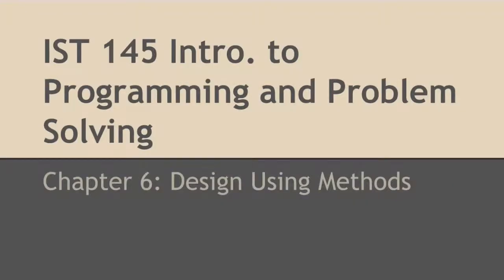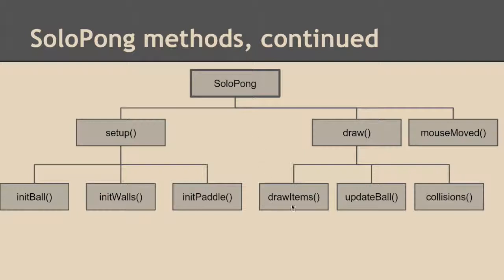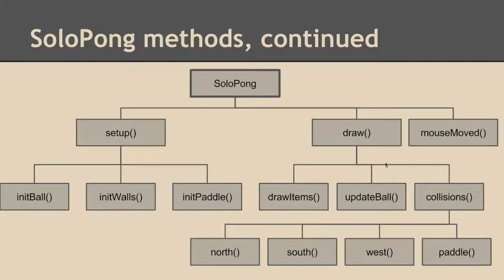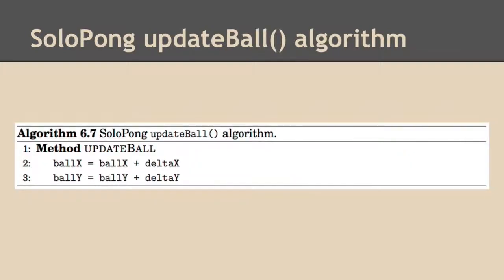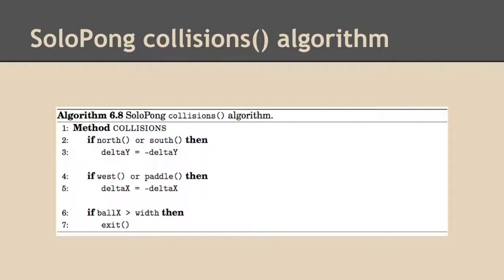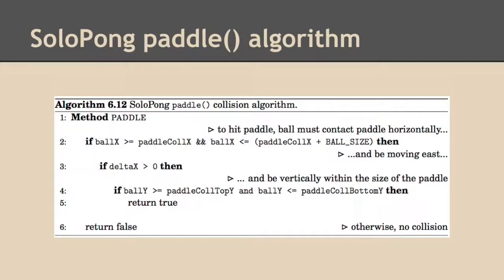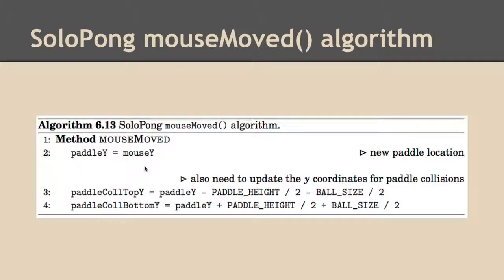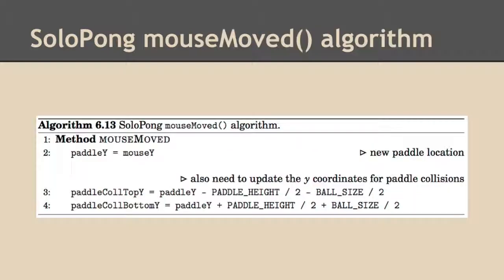Chapter 6, part 5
This video covers the top-down decomposition of the SoloPong draw() and mouseMoved() methods.